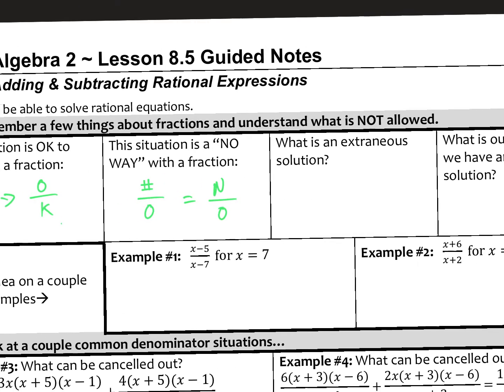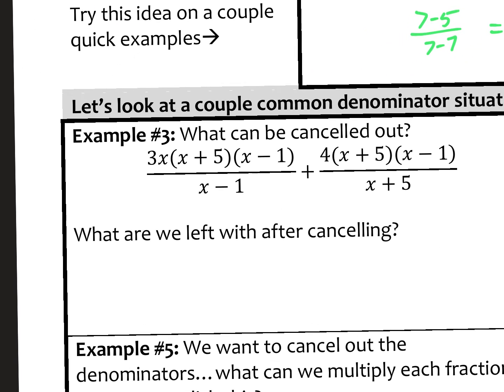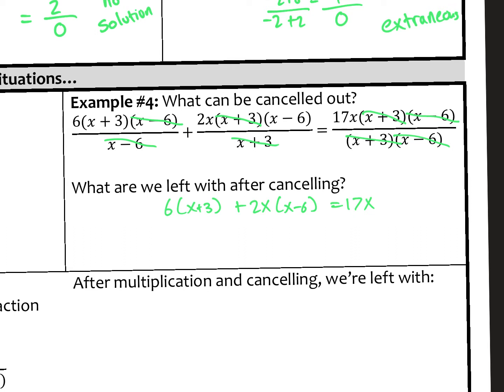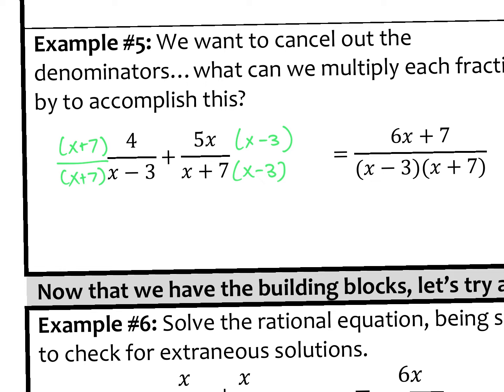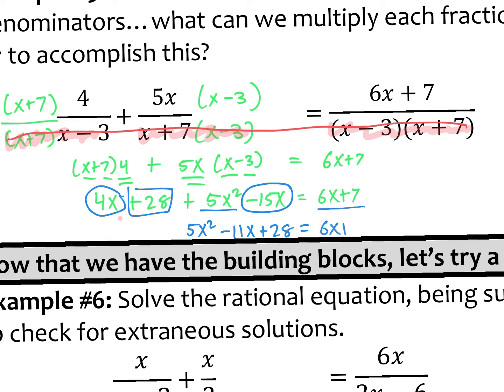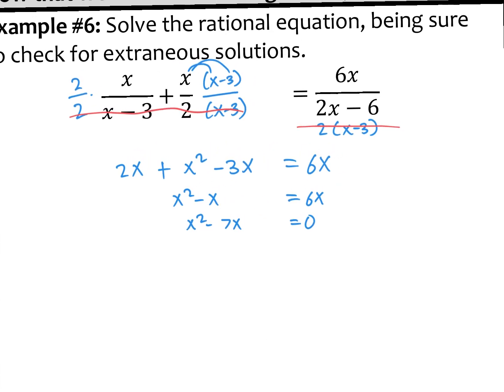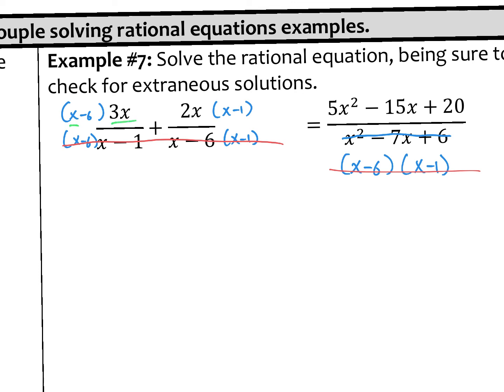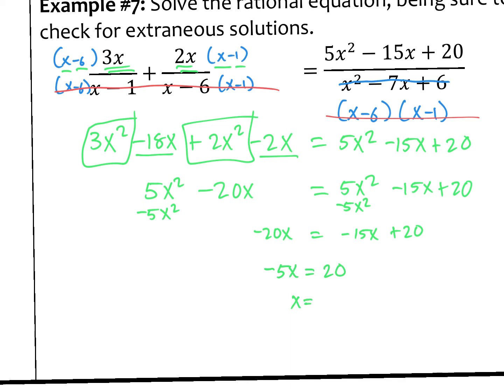8 5 Solving Rational Equations